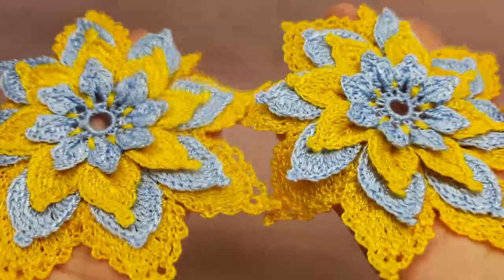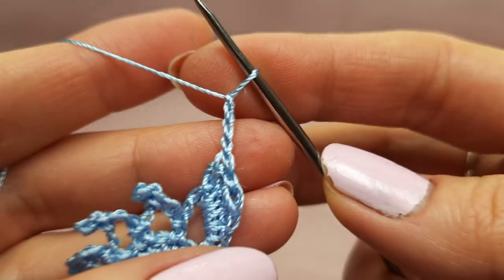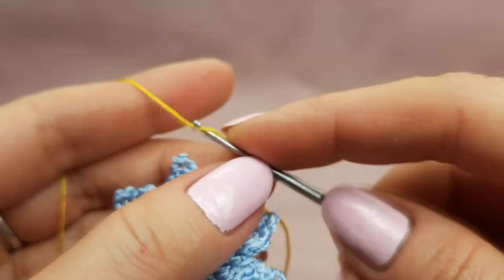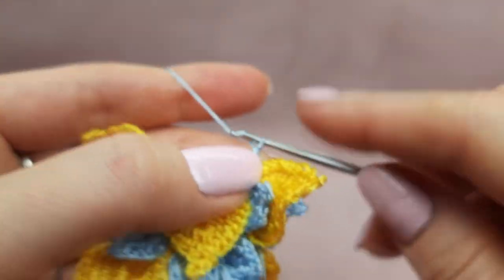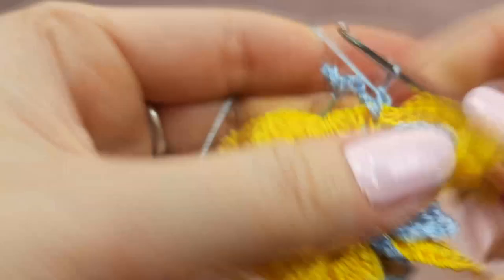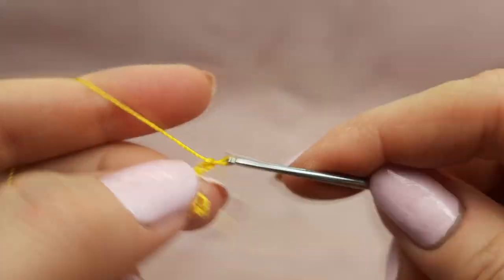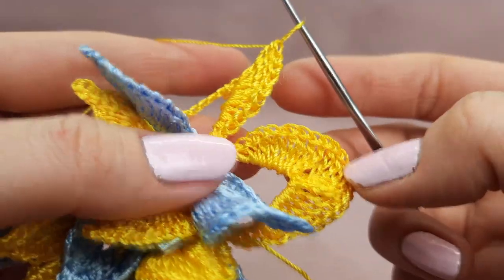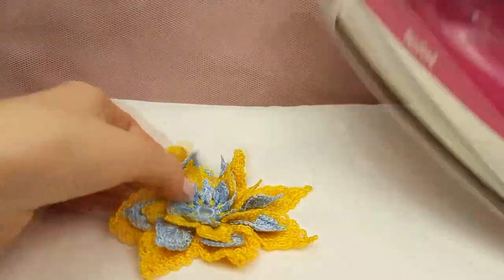"Glory of Ukraine" watch crochet tutorial and support Ukrainian children affected by the war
By this link you can order this crochet tutorial - all money will be used to help Ukrainian children affected by the war

Now our native Ukraine is going through hard times.
On February 24 2022, Russia has attacked Ukraine.
We were attacked for no reason.
Tyrant troops are killing our people. Not only the military, women and children are also dying.
They fire rockets at civilians' homes, hospitals, orphanages and even shoot ambulances.

I live in the western part of Ukraine.
Many people moved from the east and central parts of Ukraine to our region.

I want to help small children.
Specifically, in my small town there are several homes where more than 100 small children have already settled.
They moved here to hide from the rocket attacks.
These children need help.

I created a special digital course about the flower "Glory of Ukraine".
I will donate all the money from the sale of this digital course to help these children.
Help the brave and courageous Ukrainian people in this battle of good and evil. Good will win!!!

Video about making flower "Glory of Ukraine" is available on our JThouse YouTube channel. After payment you will receive digital schemes of the flower "Glory of Ukraine".

I will be grateful to everyone for their support!
Glory to Ukraine! Glory to heroes!💙💛